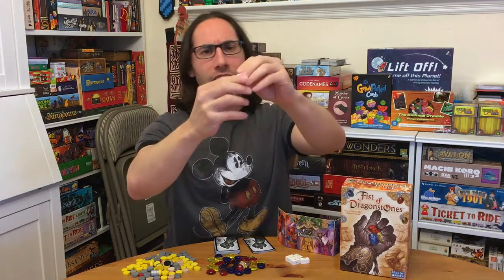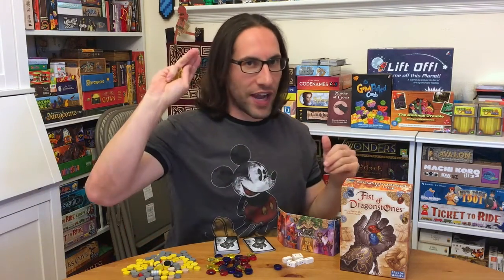Edo's Fist of Dragonstones Review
Fist of Dragonstones Game Review

Fist of Dragonstones designed by Bruno Faidutti & Michael Schacht published by Days of Wonder is one of those old gems you’ve never heard about, but is nevertheless awesome. The perfect meld of Dragon’s Gold and Citadels, Fist of Dragonstones is a fast paced game where players are bidding on role/ability card trying to be the first to convert their Dragonstones into victory.  I thoroughly enjoyed this game!